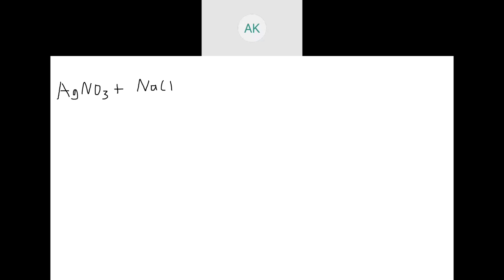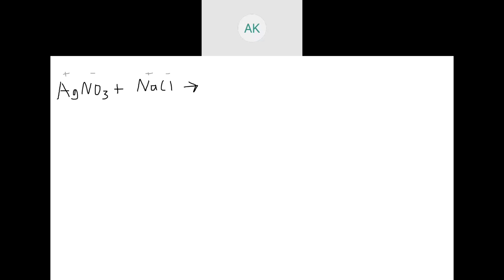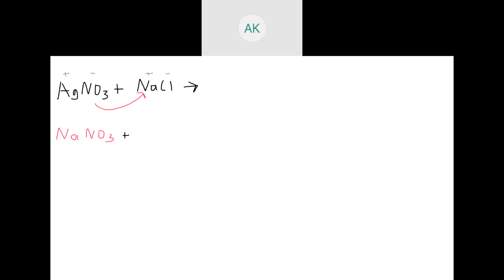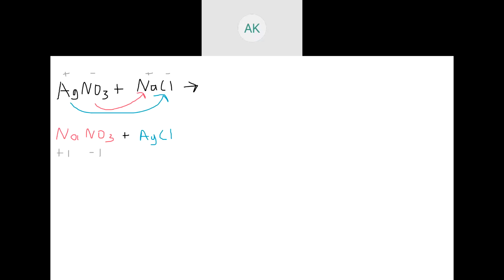CHEM 101 &111 Double Replacement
Learn along with Ball State Tutor Alan Kassel!